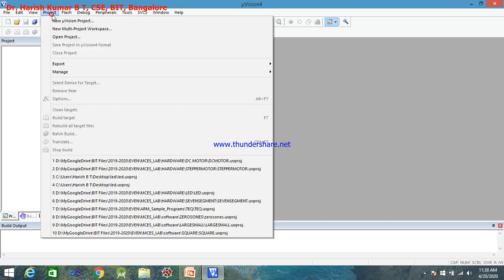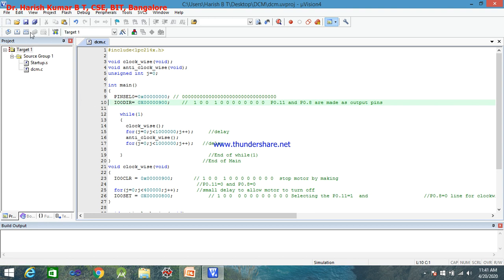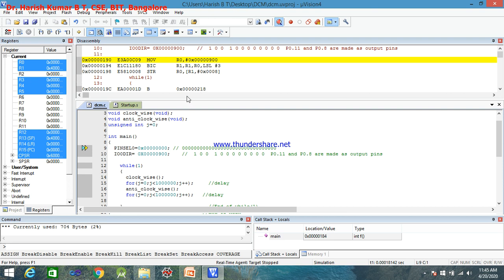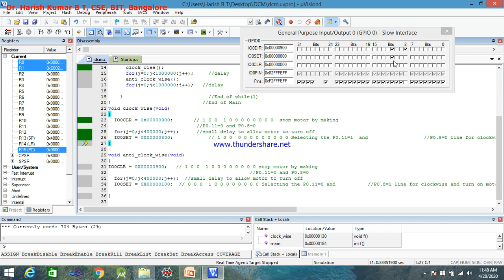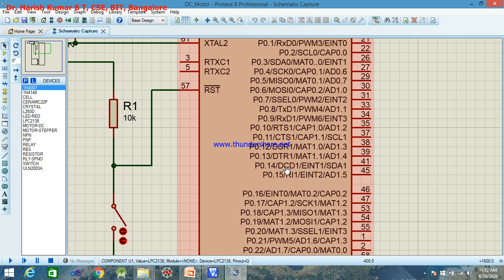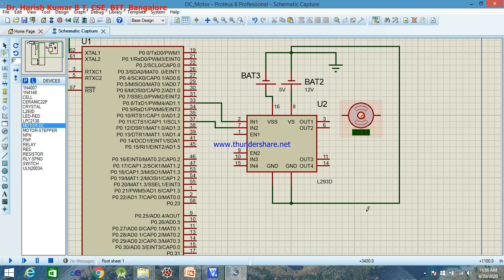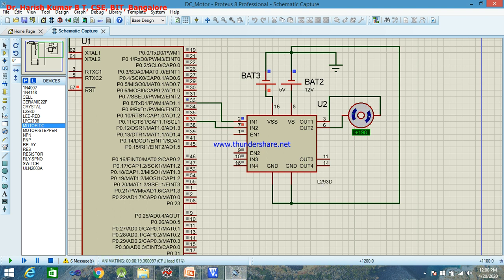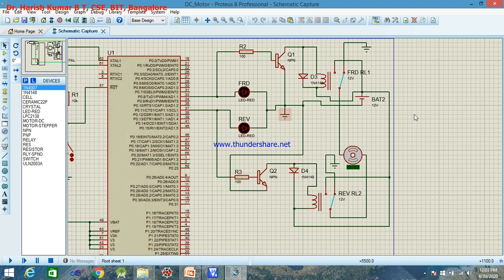PART B Lab Program 10: Interfacing and Controlling DC Motor 2 of 3